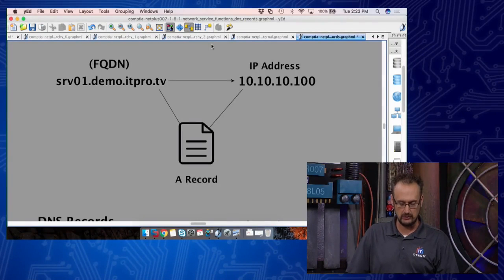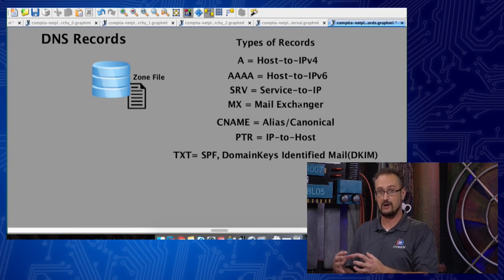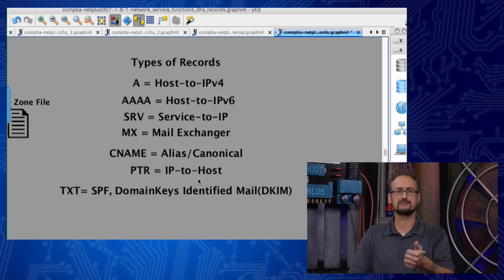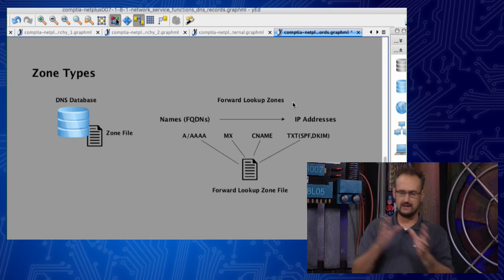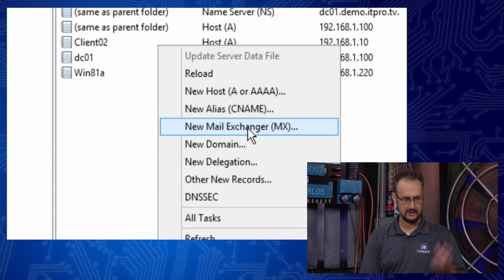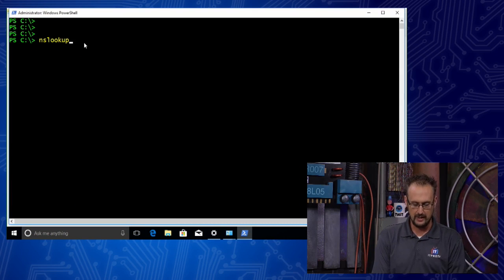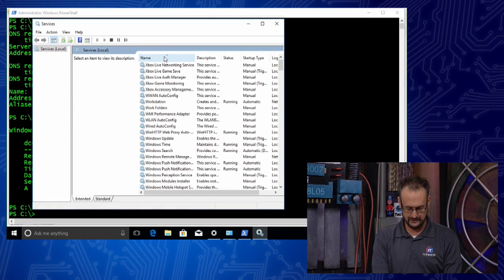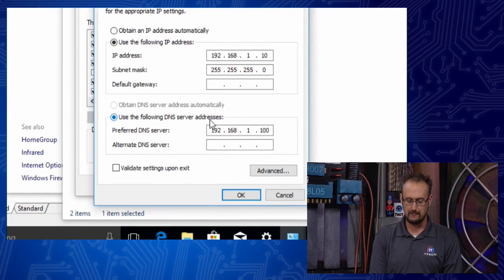1 997 Network Service Functions Part 2